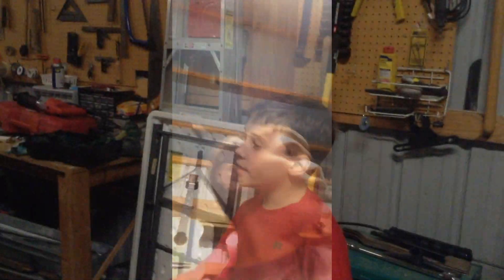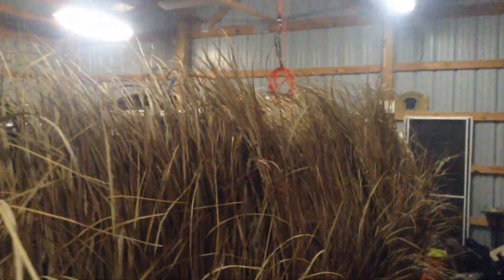2020 Duck Boat Build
A video about building our duck hunting blind with my dad and my brother.